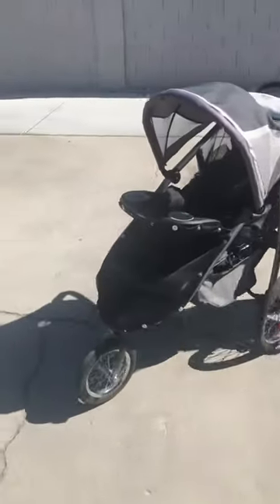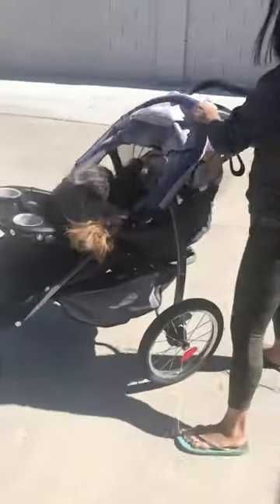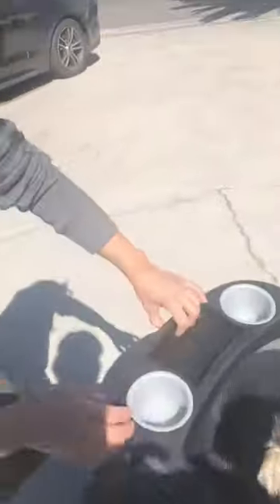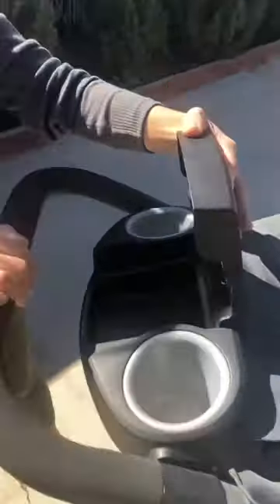DIY Dog Stroller only $25 cost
Buy the second hand Baby Stroller cost me $15 and  go buy the Outdoor net fabric( pretty strong material) cost $11, then please the video how to remove the part and become dog stroller, and work pretty well also good condition wheel as well, much better then regular Dog stroller’s wheel, that’s why here sharing our work.